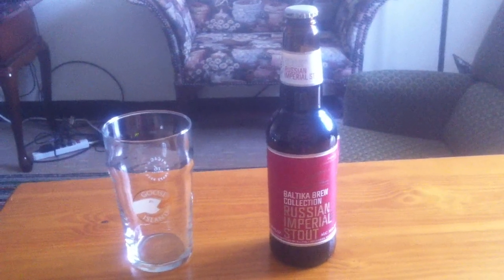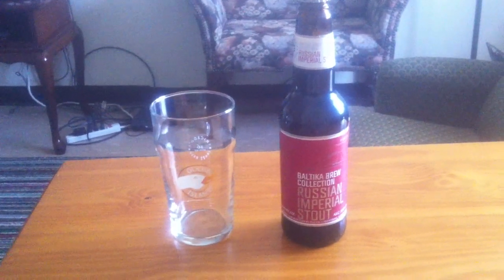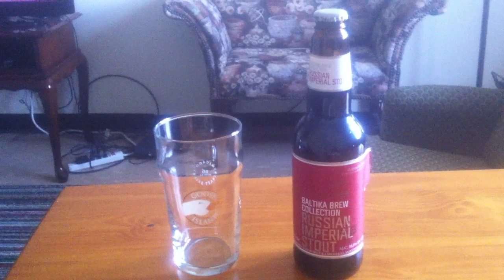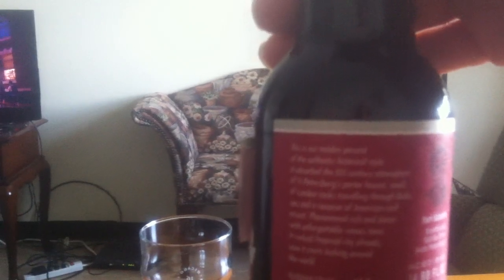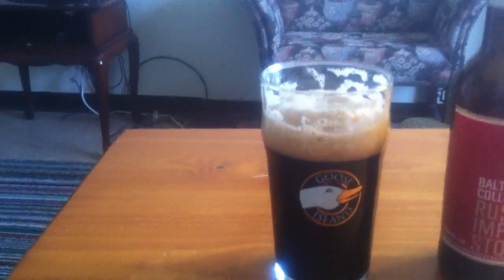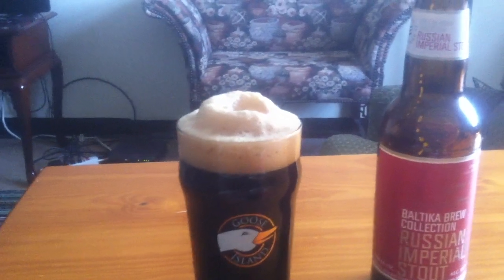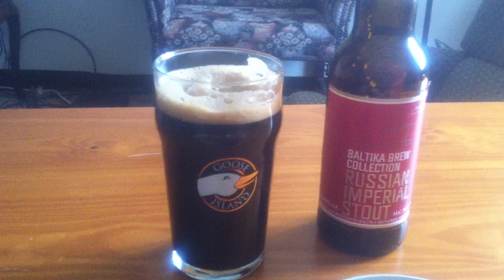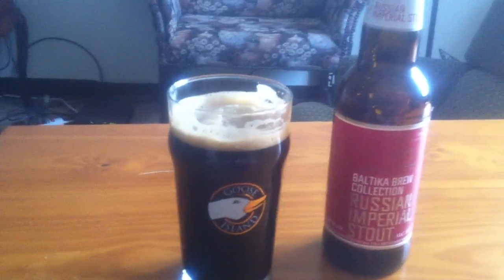Werby's Beer Review: Baltika Brewer's Collection Russian Imperial Stout.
I almost wonder, since I bought another one to cellar for two years, would doing so bring out that extra quarter point in this beer? We shall see in a couple years.